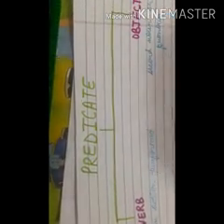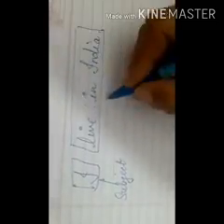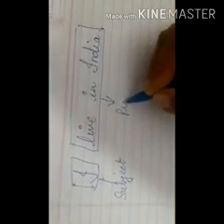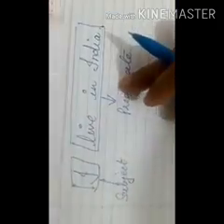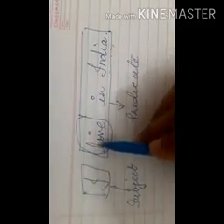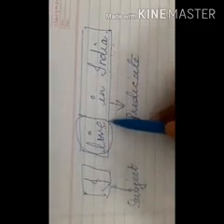2nd part subject and predicate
Sentence- subject and predicate